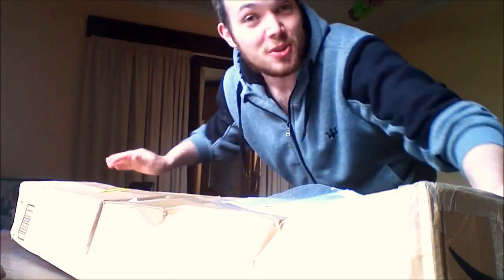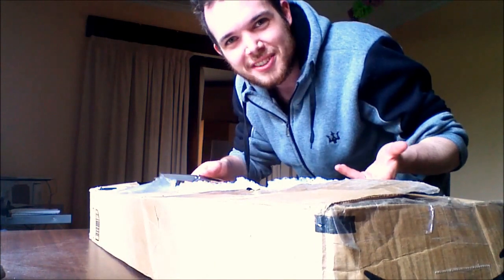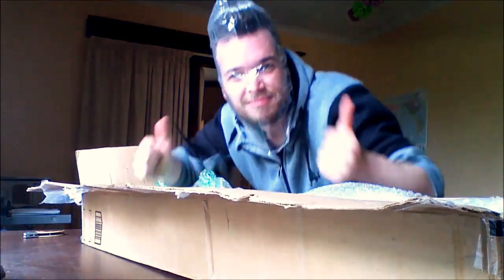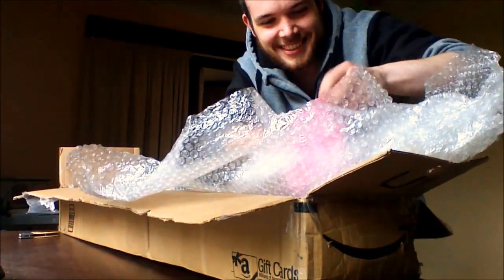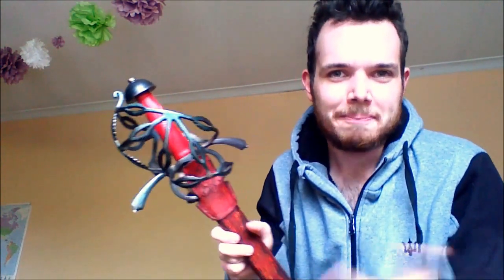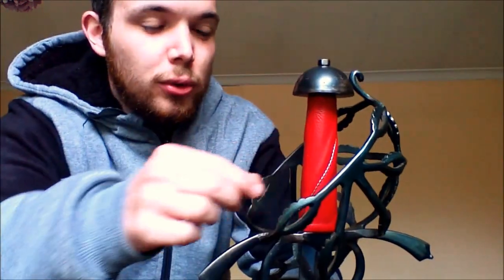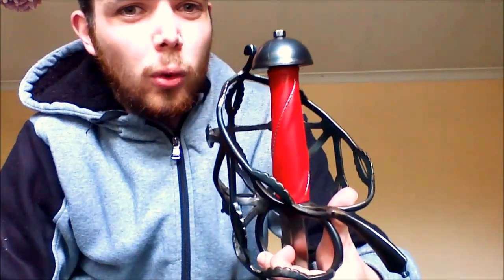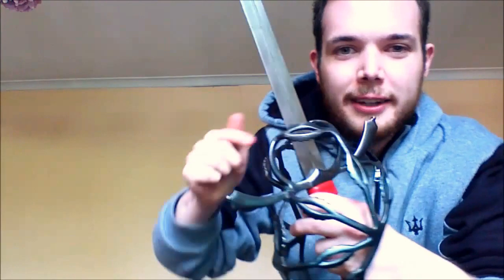CCHEMA Review| German Schiavona.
We review a custom Darkwood Armory German schiavona... Dussack... Uh... Baskethilt.

SPECS (metric)
- Length (Total):
- Length (Blade):
- Length (Grip):
- Weight:
- Width/Taper:
- POB:
- POP:
- POR1:
- POR2: